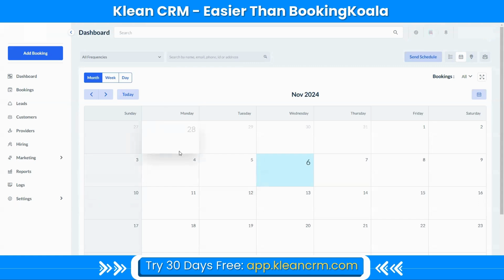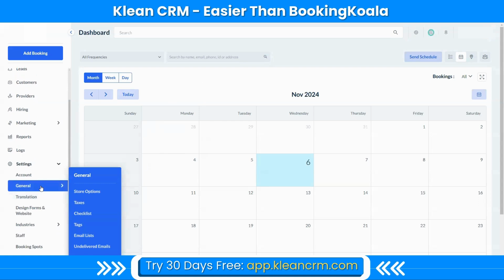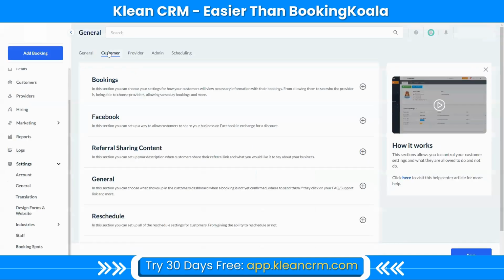How to Resolve the Booking Koala Price Display Issue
Steps:

1. First, go to your 'Settings'.
2. Once you're in the Settings menu, go ahead and select 'General'.
3. Next, hover over the 'Store Options'.
4. Now that we’re in the 'Store Options' menu, head over to the 'Customer' tab.
5. Use the rest of the options.